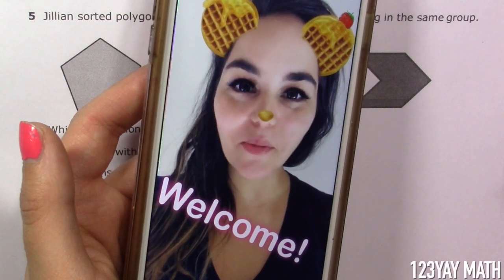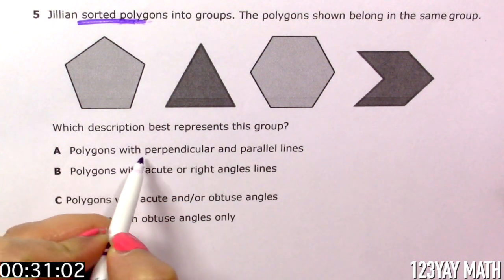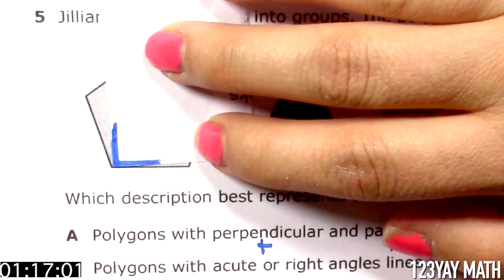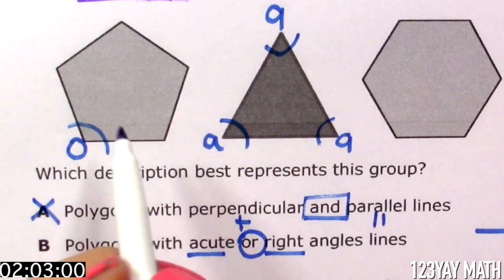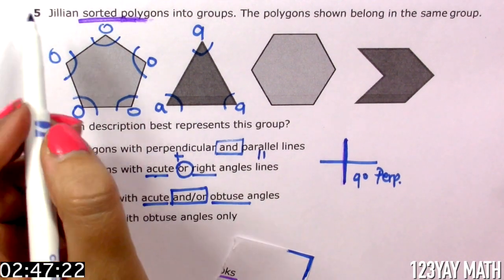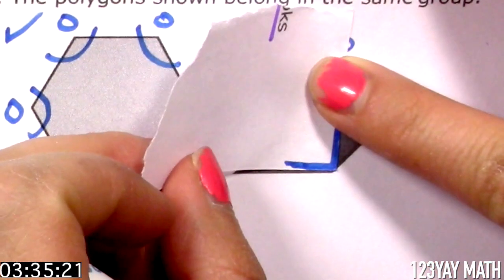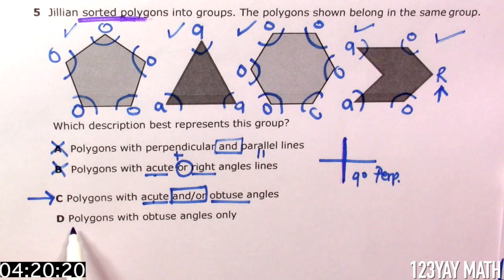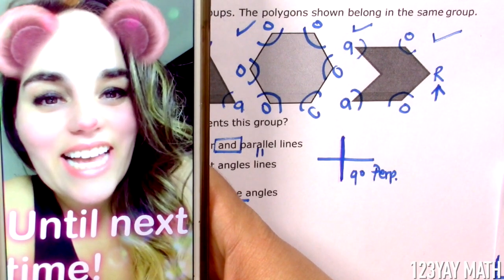Classify 2D shapes - Parallel or Perpendicular lines or angles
Let's classify 2D shapes by the presence of parallel, perpendicular lines, or angles.

123yay Math